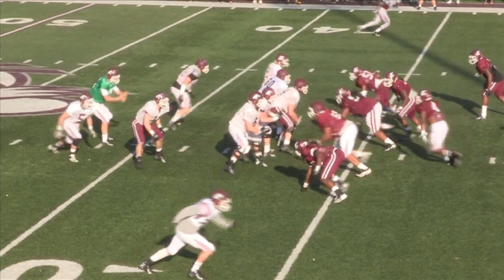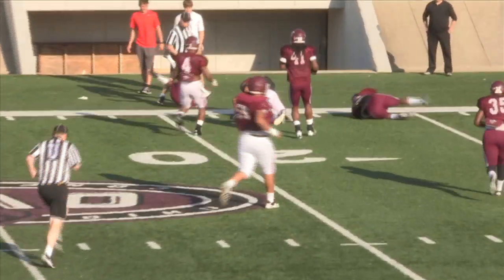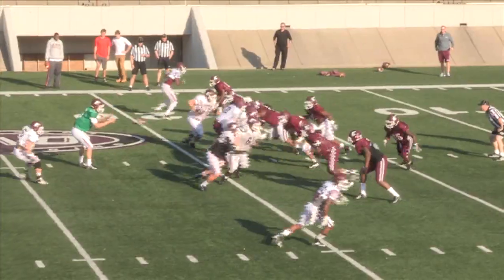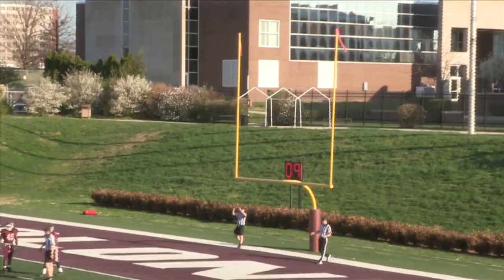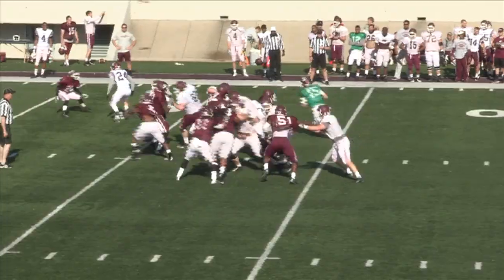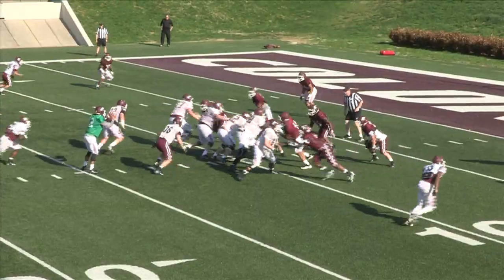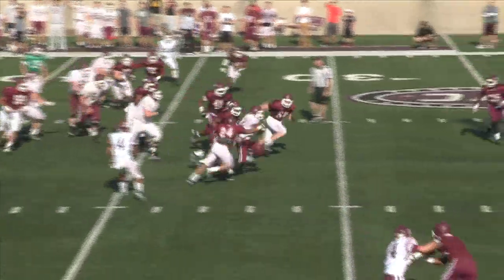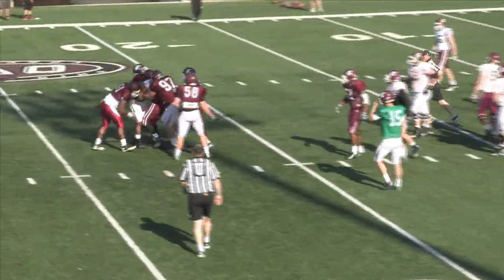Spring Football Update: Scrimmage #2 Highlights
Highlights from Eastern Kentucky's second spring football scrimmage. The Colonels will hold the annual Maroon-White game on Thursday night, April 24.